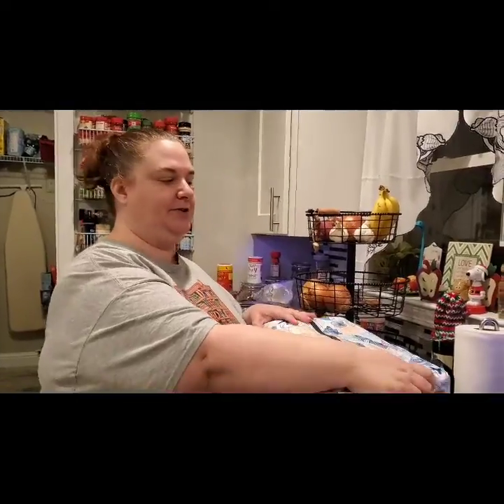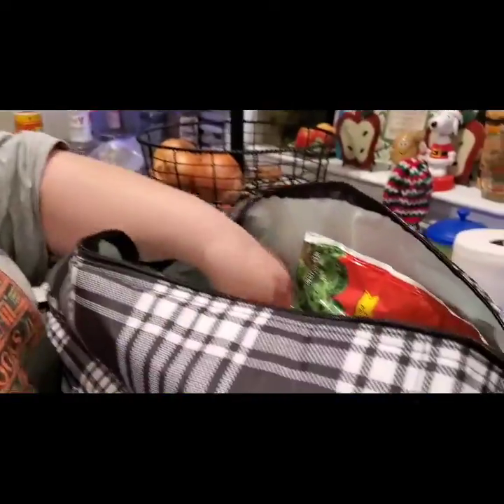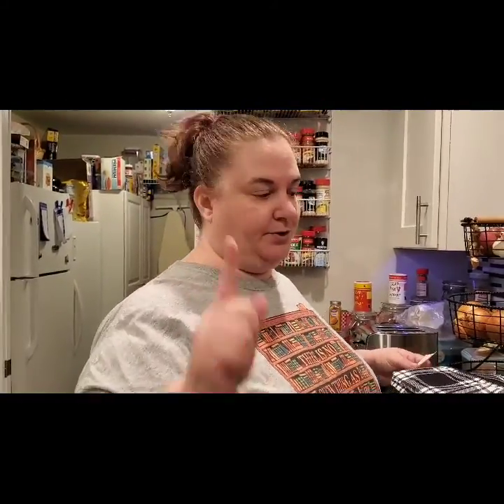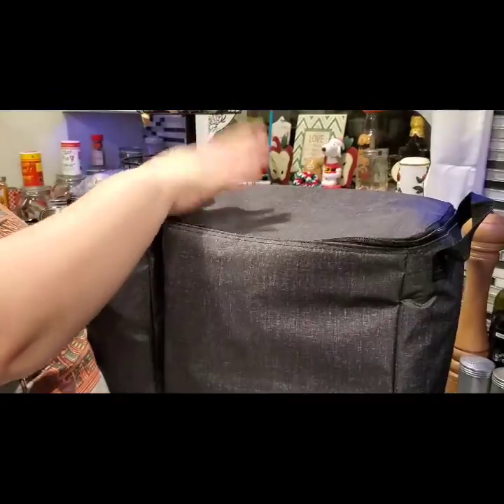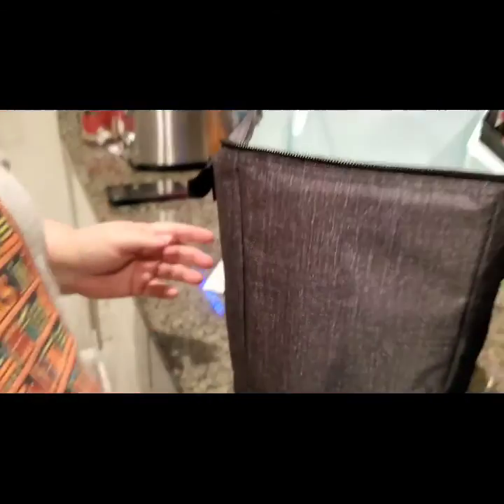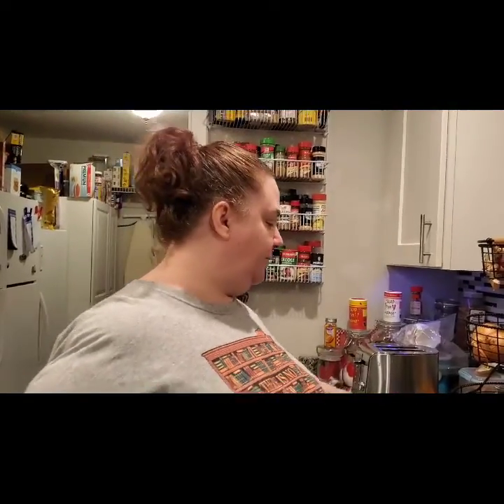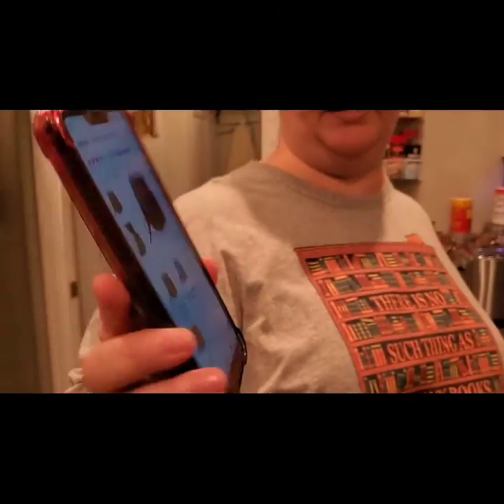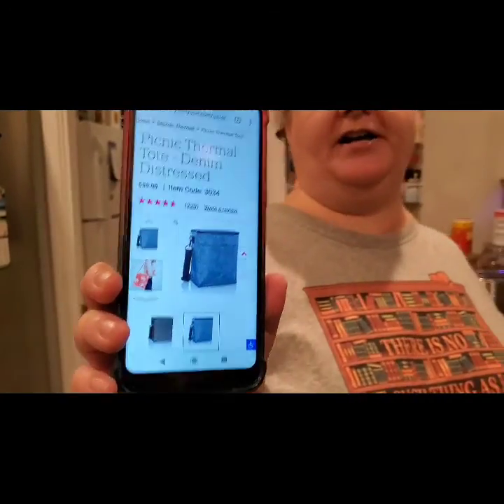Thrity-One Gifts Thermals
I am excited to announce that I am officially a Thirty-One Gifts Independent Consultant!  In this video I share slme of our larger thermals and give some ideas for the best deals! I hope that you enjoy!

All products were purchased with my own money or received as gifts or through contests/giveaways. My opinions are my own.